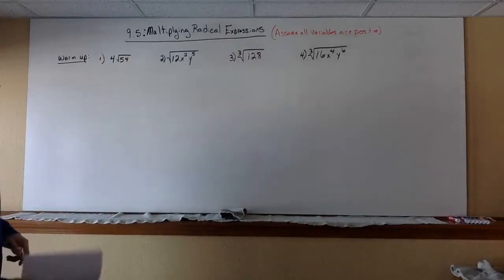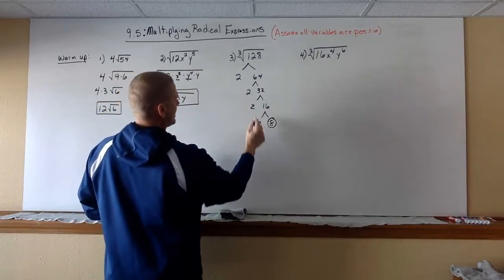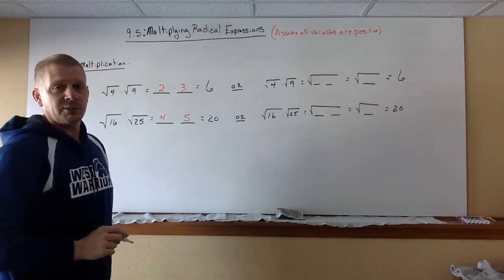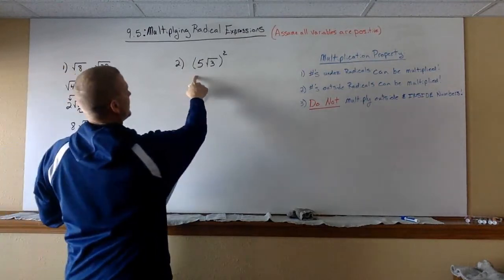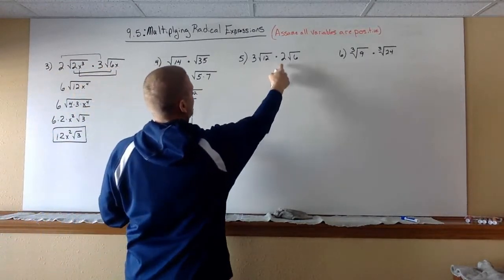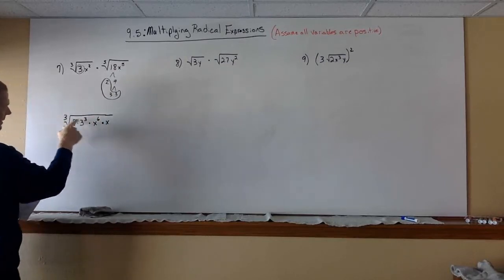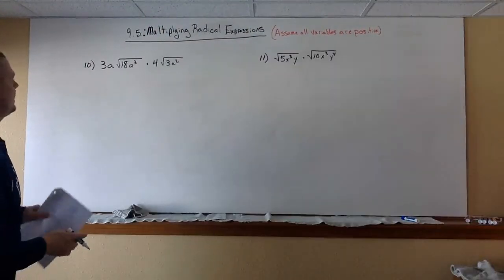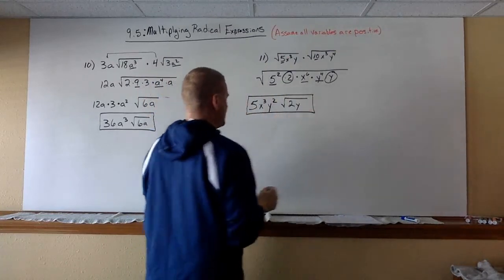9.5 (Day 1) Multiply Radical Expressions